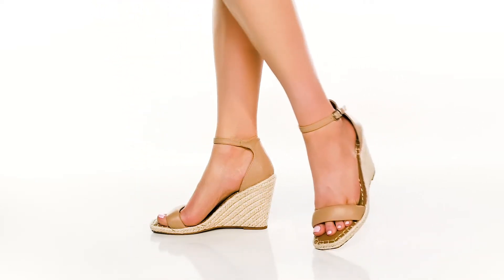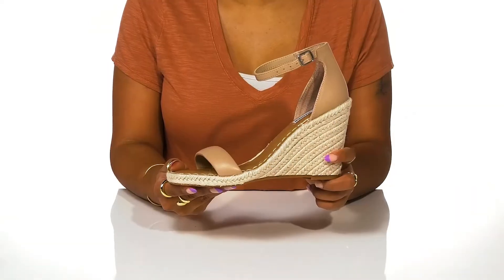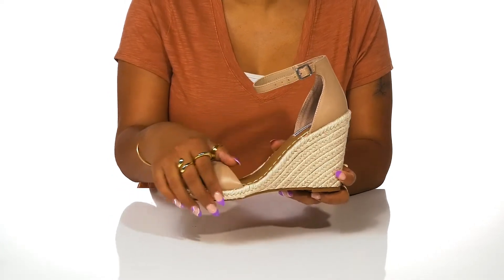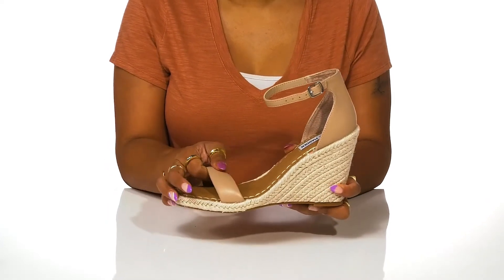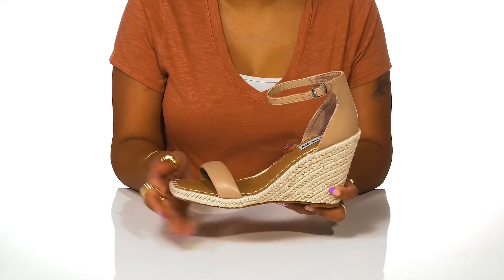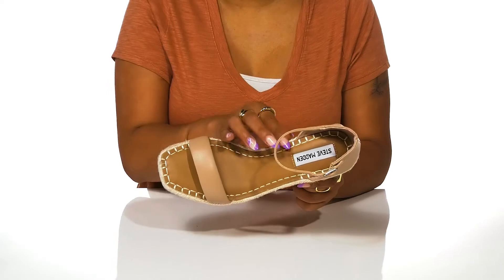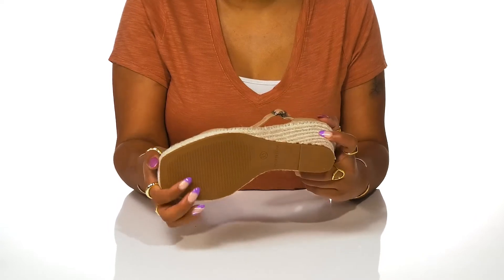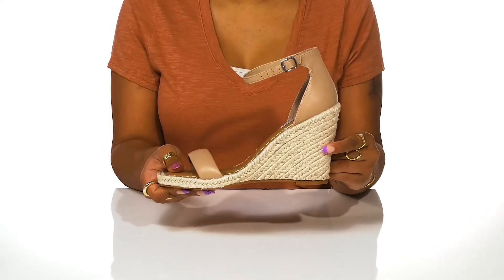Steve Madden Submit Wedge Sandal SKU: 9723670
Bring on a boho-chic vibe to your warm weather attire wearing the Steve Madden&reg; Submit Wedge Sandals.
Adjustable ankle strap closure.
Open square toe.
Lofty jute-braded wedge heel.
Synthetic outsole.
Imported.
Measurements:Heel Height: 4 in.